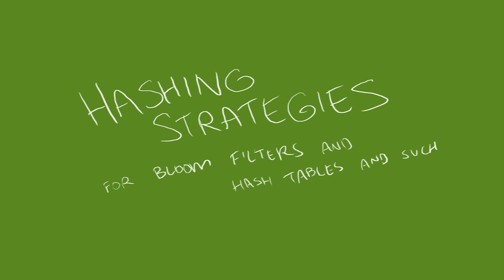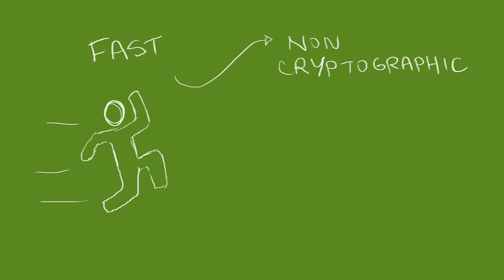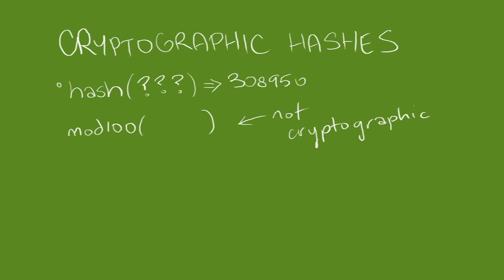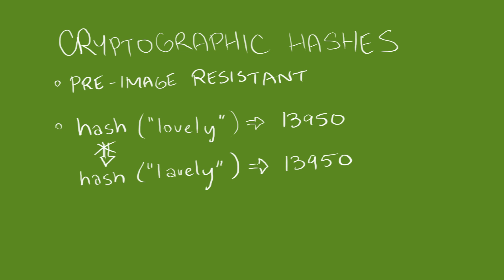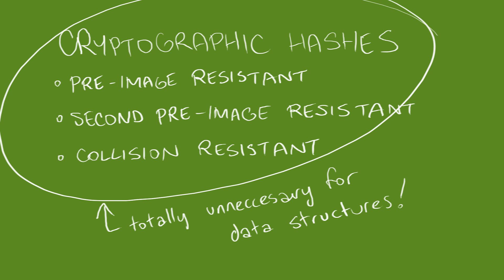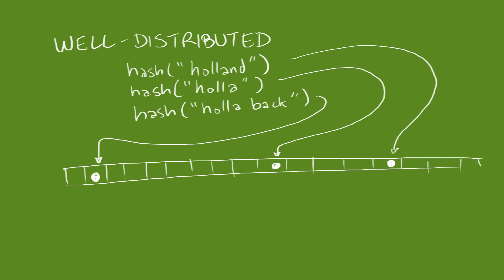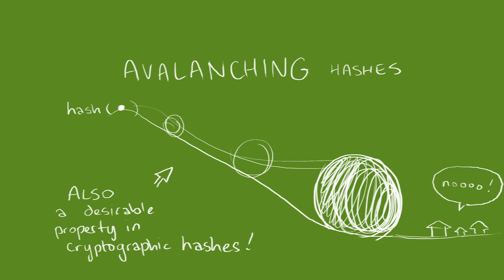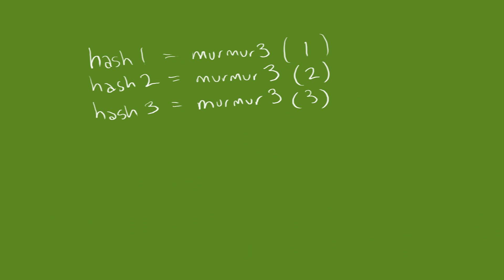Cube Drone - Hashing for Data Structures in 90 Seconds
One of the most common questions from the Bloom Filter video was "how do I generate all of those hashes?". So.. here's some hints.

The details from this presentation were largely inspired and/or stolen from HorrendousRex of reddit - with permission - you can learn a lot more from his super-awesome comment